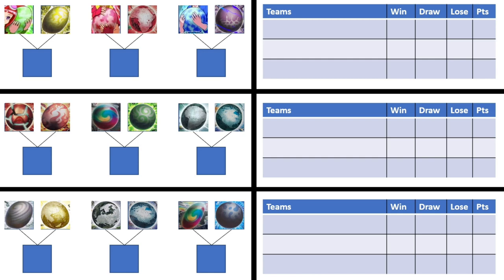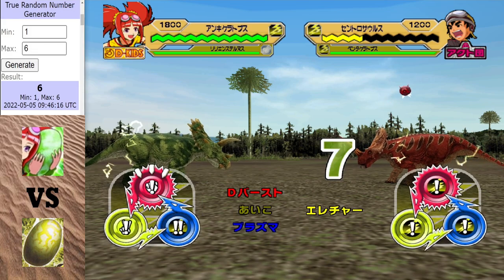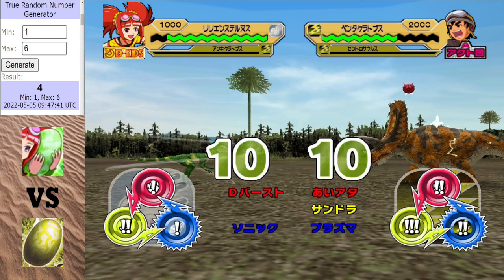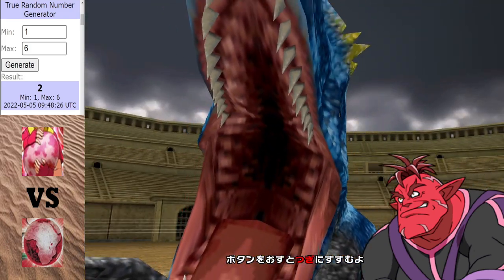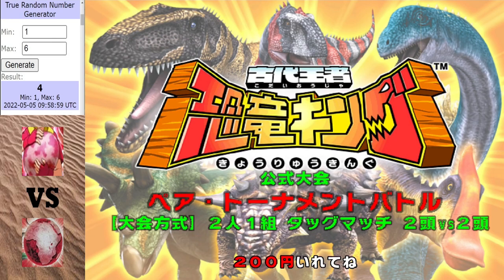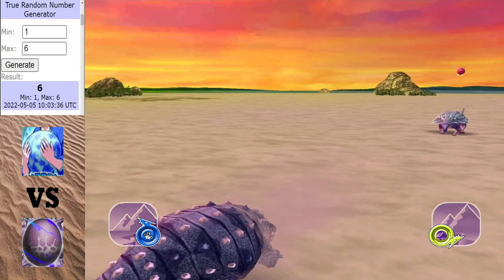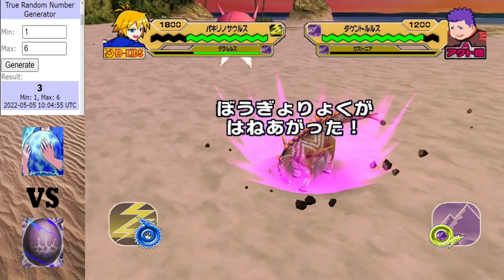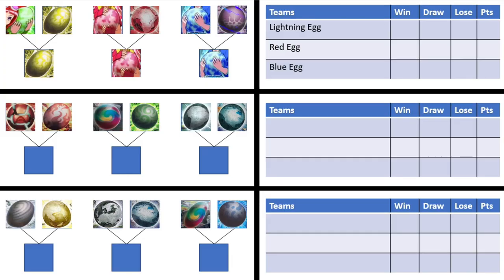Dinosaur King Arcade Tournament | Excellent Eggs | Round 1 | Part 1 (恐竜王アーケード)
Let the randomness begin.